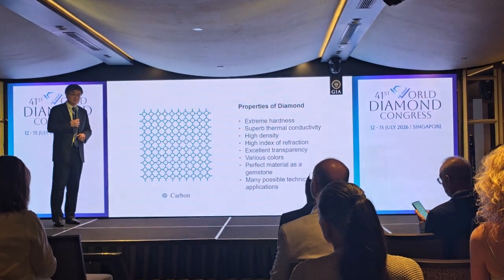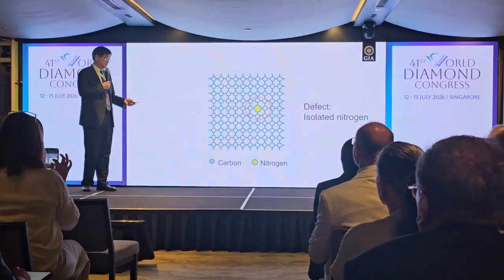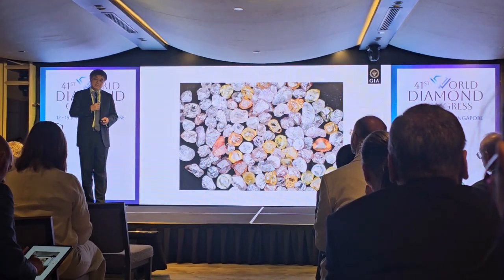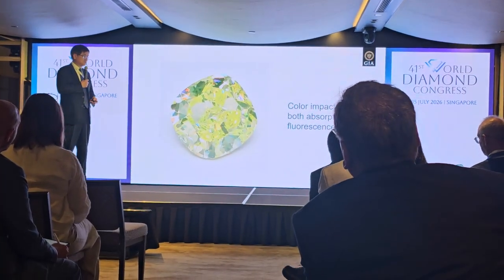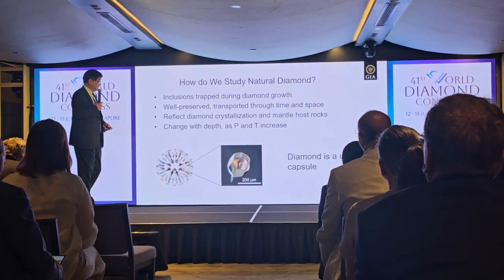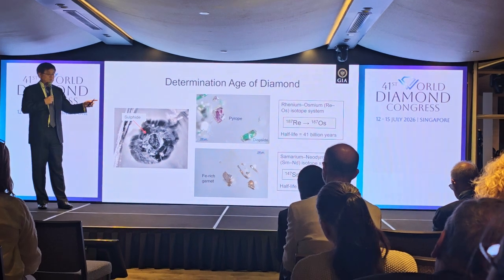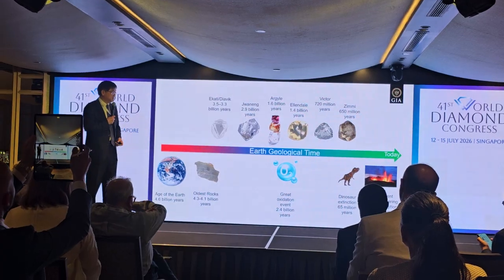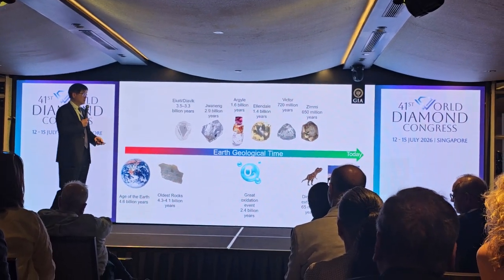Where Diamonds were formed? DR Wang Wu Yi, GIA. World Diamond Congress 2026 Singapore Part 1